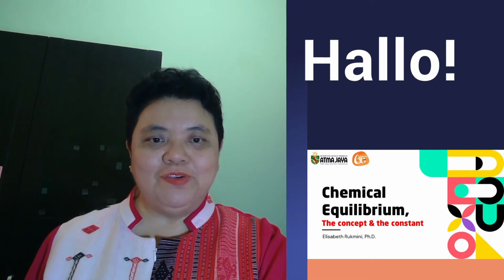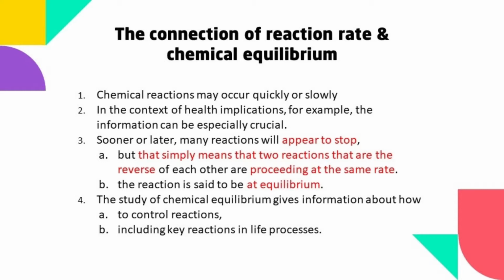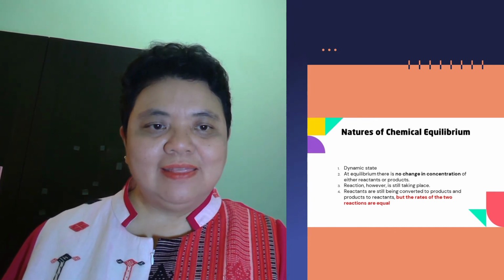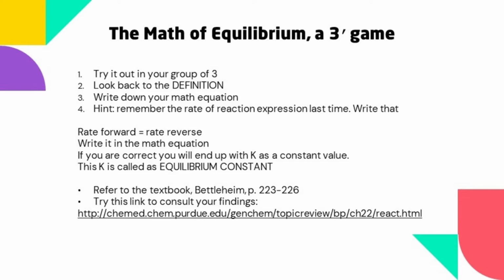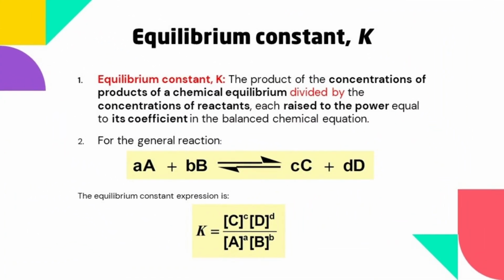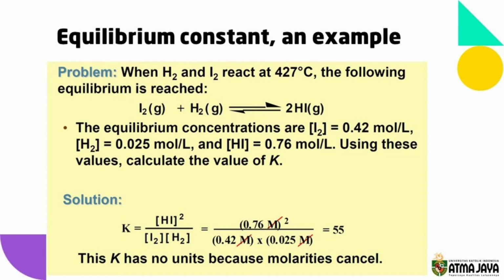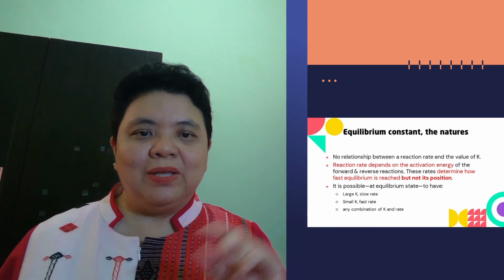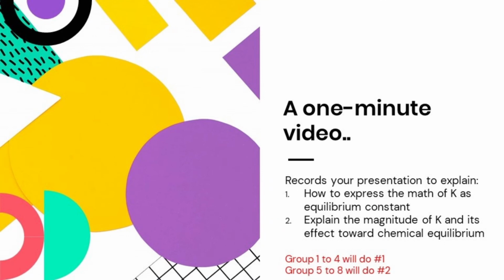Chemical Equilibrium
Chemical equilibrium, concept and the constant. General Chemistry.